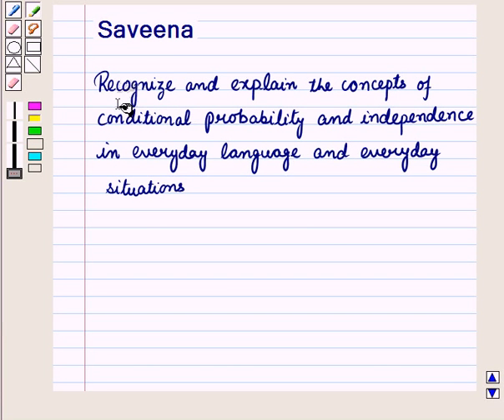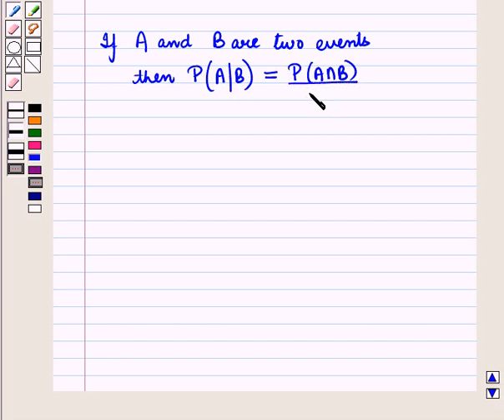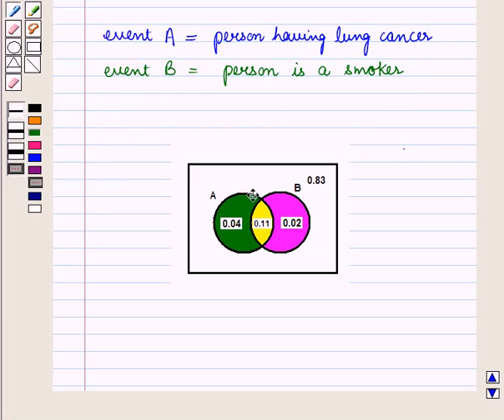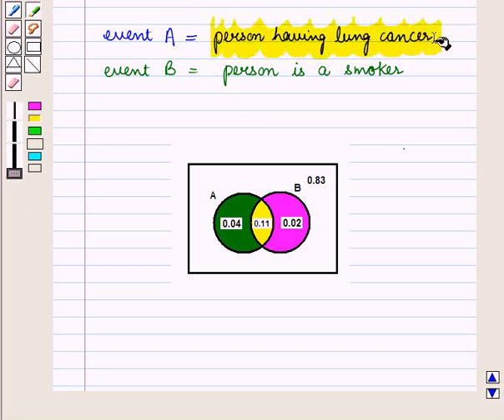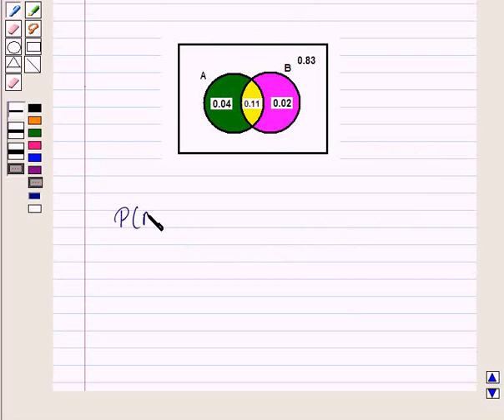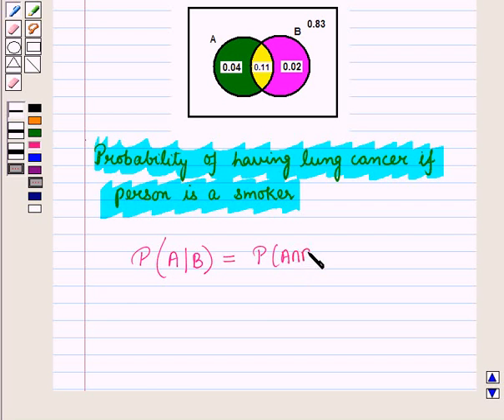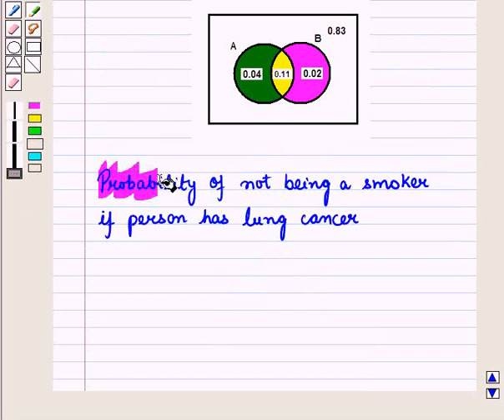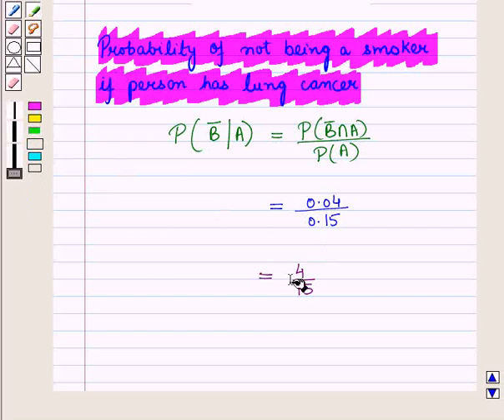Maths 10 CC PROBII KC3